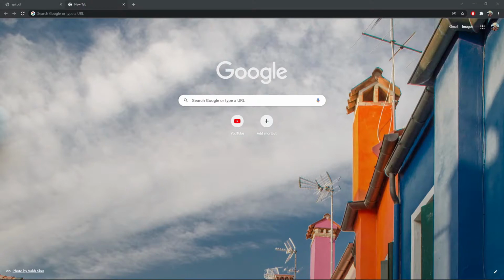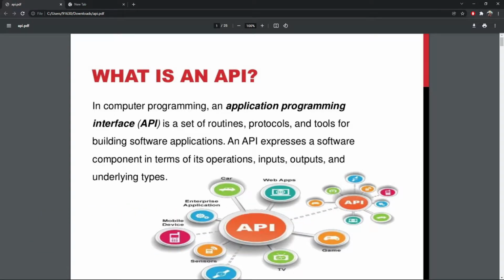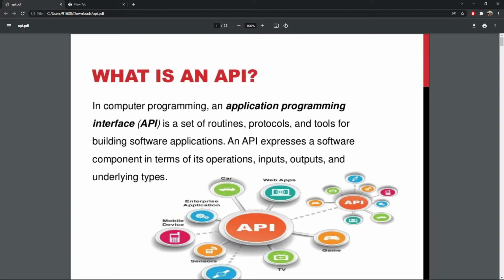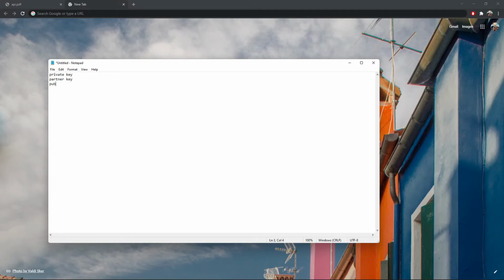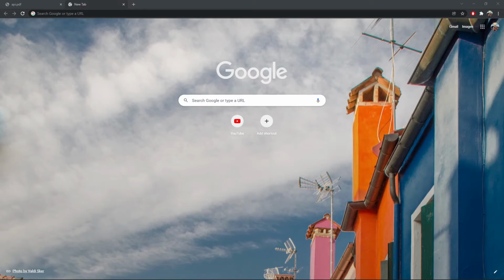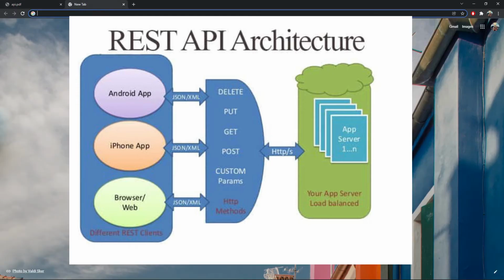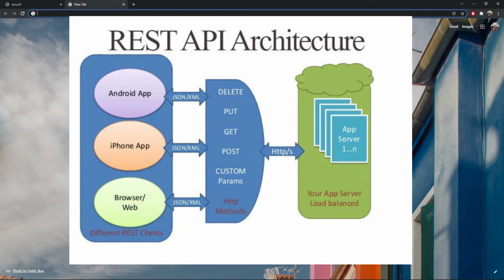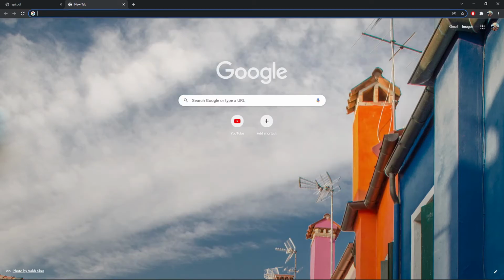What is an API || API basic explained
Learn the basics of api, how api works
How request and processing works in api
learn to build api in django REST framework

API
REST API
PHP REST API
Web API